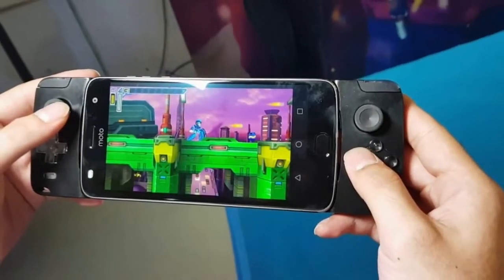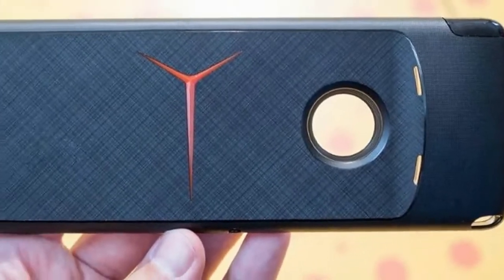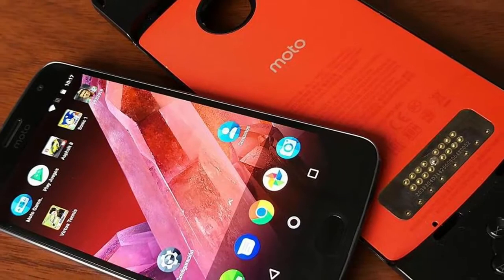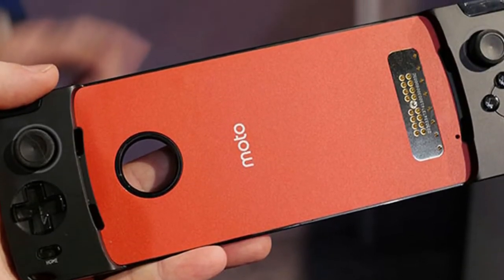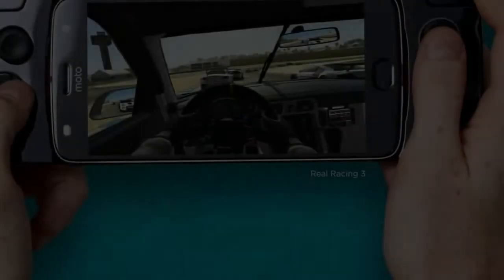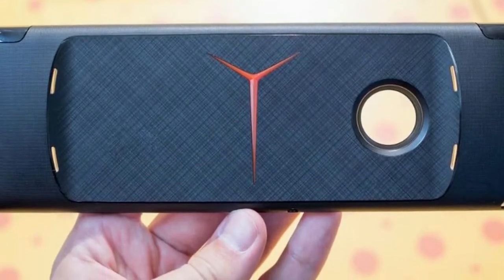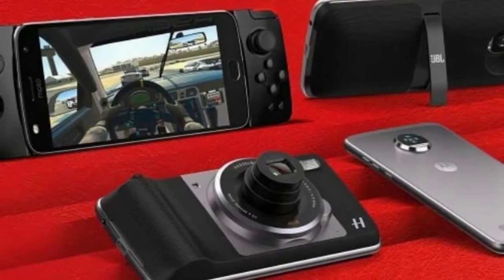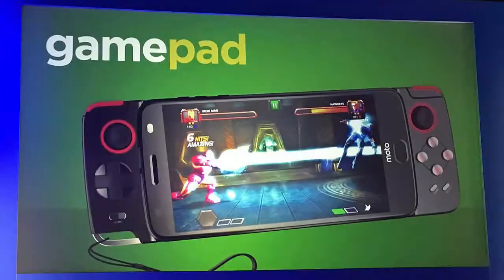Motorola Gamepad Moto Mod for Games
Motorola Gamepad

Smartphone gamepad Moto Mod accessories are often plagued with problems. Some pair with a flakey Bluetooth connection, and others feel excessively plasticky. The Motorola Gamepad, a modular accessory for Motorola’s Moto Z smartphone series, solves those problems with a dedicated data connection, high-quality housing, and a built-in battery that lasts eight hours on a charge. On paper, it seems like the ultimate gaming accessory, but how well does it hold up? Motorola Gamepad Moto Mod

Motorola’s Moto Z phones are capable of connecting to Moto Mods. These Moto Mods easily snap onto the back of the phones via pogo pins and magnets. There have been numerous Moto Mods so far, ranging from battery mods that add more juice to your phone to a JBL speaker attachment that cranks up the noise when you need it. The Moto Mods work with the Moto Z2 Force, Moto Z Force, Moto Z2 Play, and Moto Z Play.